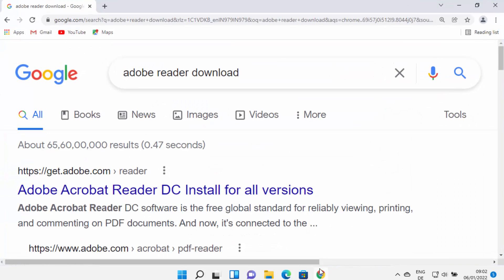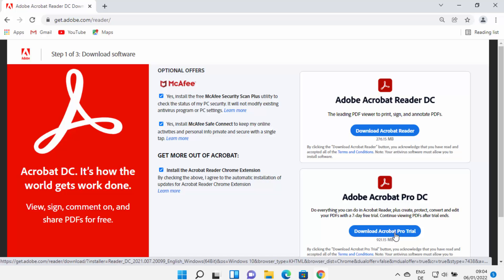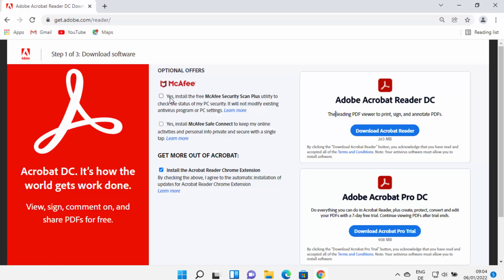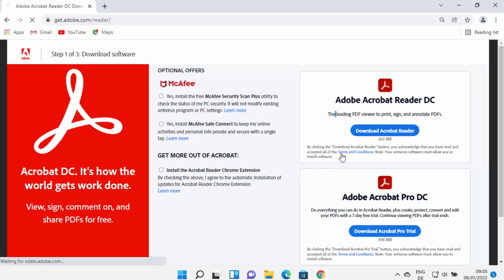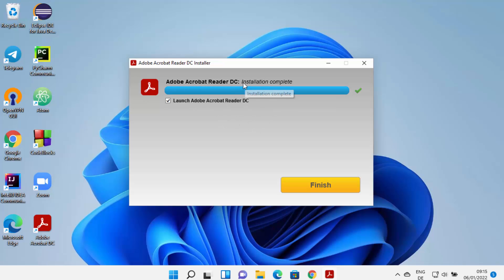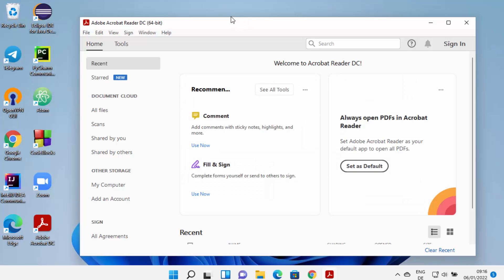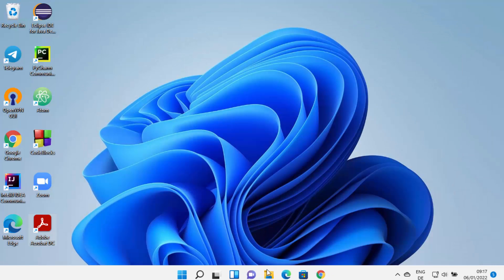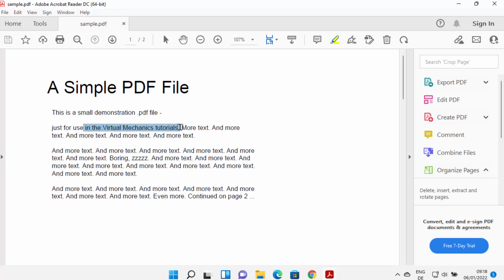How To Install Adobe Acrobat Reader on Windows 11 / Windows 10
In this tutorial, we'll walk you through the straightforward process of installing Adobe Acrobat Reader on your Windows 11 or Windows 10 operating system, enabling you to seamlessly view, annotate, and collaborate on PDF documents.

Adobe Acrobat Reader is a widely used software application for viewing, printing, and commenting on PDF documents. Whether you're accessing business reports, academic papers, or legal contracts, Acrobat Reader provides essential tools for efficient document management.

Follow these simple steps to install Adobe Acrobat Reader on your Windows 11 or Windows 10 PC:

1. **Visit the Adobe Acrobat Reader Website**: Open your preferred web browser and navigate to the official Adobe Acrobat Reader

2. **Download Acrobat Reader**: On the Adobe Acrobat Reader website, click on the "Download Acrobat Reader" button. Adobe will automatically detect your operating system, so you'll receive the appropriate version for Windows 11 or Windows 10.

3. **Run the Installer**: Once the download is complete, locate the downloaded file (typically in your Downloads folder) and double-click on it to run the installer. Follow the on-screen instructions to proceed with the installation.

4. **Accept License Agreement**: During the installation process, you may be prompted to accept the Adobe Software License Agreement.

5. **Choose Installation Options (Optional)**: Adobe Acrobat Reader may offer additional options during installation, such as installing optional third-party software or setting Acrobat Reader as the default PDF viewer. Adjust these options according to your preferences.

6. **Complete Installation**: After configuring any optional settings, click "Install" to proceed with the installation. Adobe Acrobat Reader will be installed on your Windows 11 or Windows 10 PC.

7. **Launch Acrobat Reader**: Once the installation is complete, you can launch Adobe Acrobat Reader from your desktop shortcut or the Start menu. You're now ready to open and view PDF documents with Acrobat Reader on your Windows PC.

By following these straightforward steps, you can quickly install Adobe Acrobat Reader on your Windows 11 or Windows 10 system, ensuring seamless access to PDF documents for all your viewing and annotation needs.